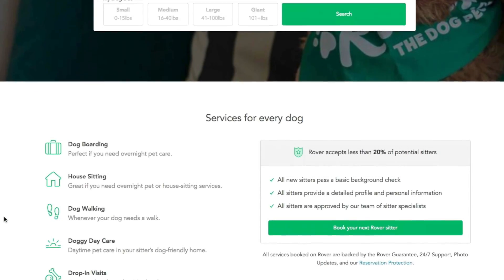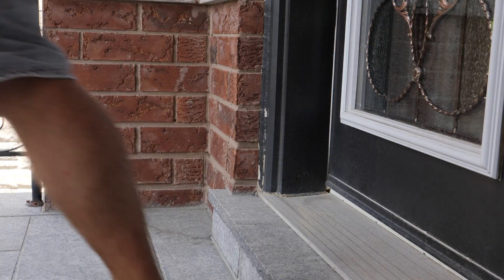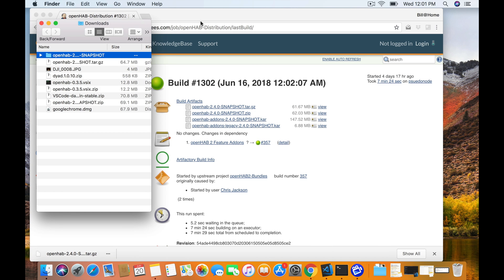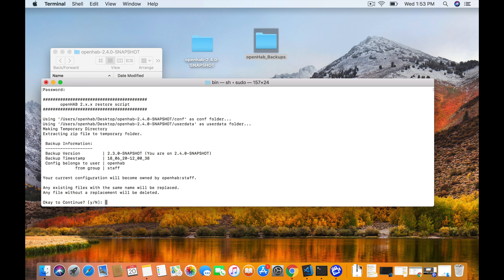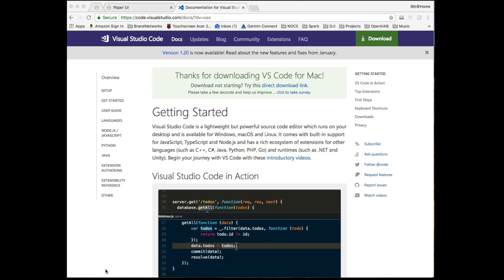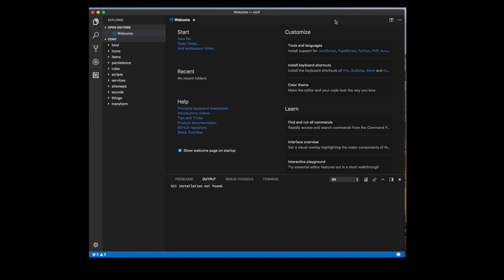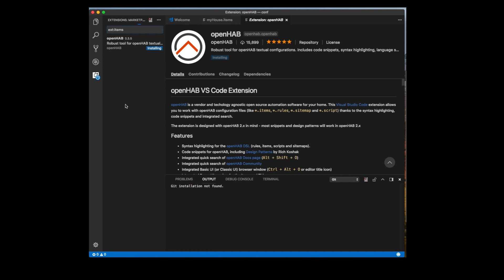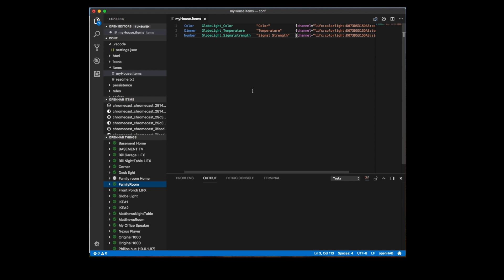openHAB Install overview - Alternative to smartthings and home assistant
openhab install, backup overview, upgrade and restore your openHAB2 smart home automation system and what I use to edit configuration videos! openHAB2 is an open source home automation system.  Connect openHAB to google home hub or use mqtt devices or services like ifttt.

Thanks to Rover, get $20 off your first walk by using this link!

All the Items I use all the time for my Smart Home Automation

Aeotec ZWave Sensors
Z-Stick Gen5
Water Sensor 6
Smart Switch 6
Smart Dimmer
WallMote Quad